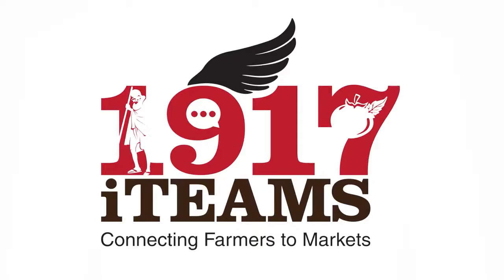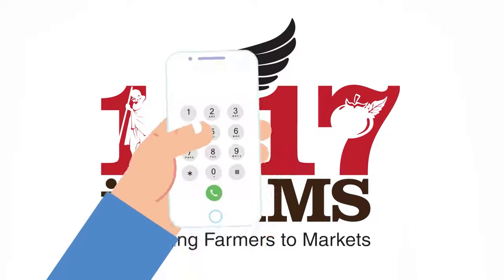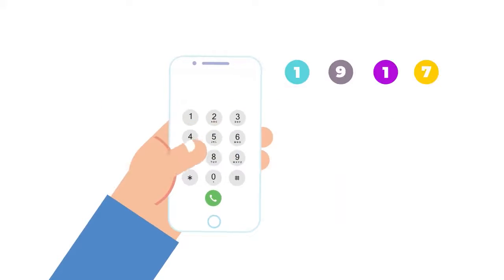1917 the one stop shop for connecting farmers to markets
Do you require transportation for your goods or any agricultural advice?
Any farmer and livestock rearer can contact 1917iTEAMS for assistance, agricultural advice, and market information, simply by calling the toll-free number 1917.
1917 Helps You:
✔️Get yourself directly linked to the right buyer.
✔️Provides transportation assistance at very reasonable rates but you’re solely responsible for loading and unloading and packaging your produce so that no damages are caused to the products.
✔️Agricultural experts are available to answer the questions you have and get all advice on agricultural processes.

1917 the one-stop-shop for connecting farmers to markets